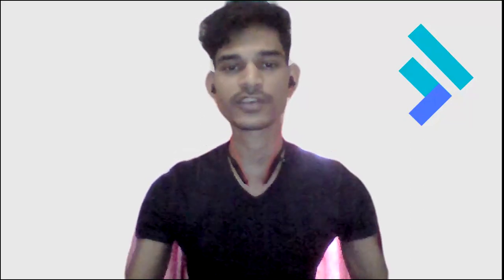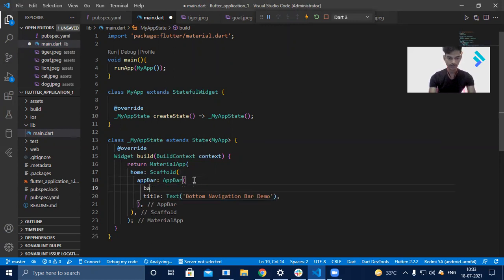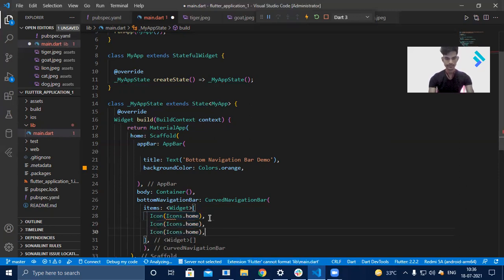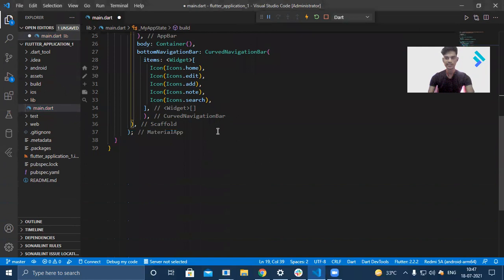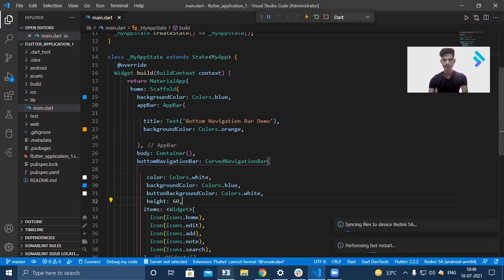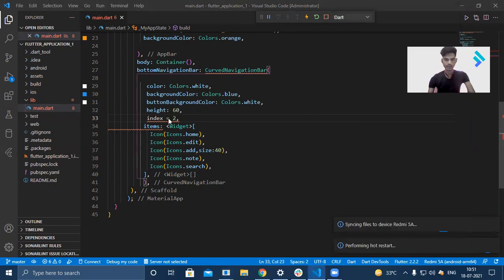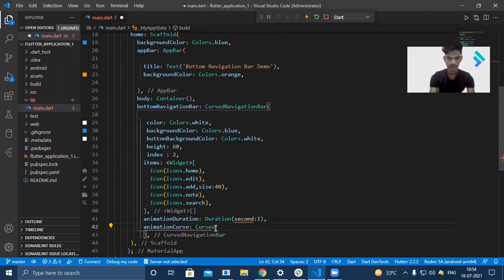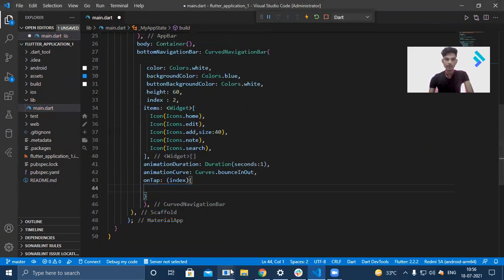Flutter - Bottom Navigation Bar | Flutter Tutorials for Beginners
Hello Friends,